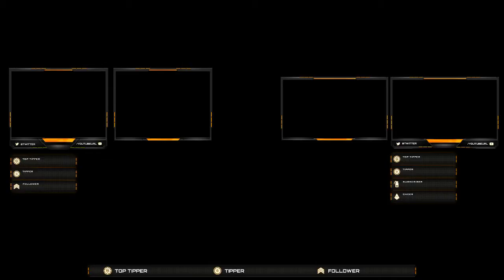Chele Khala Live Stream